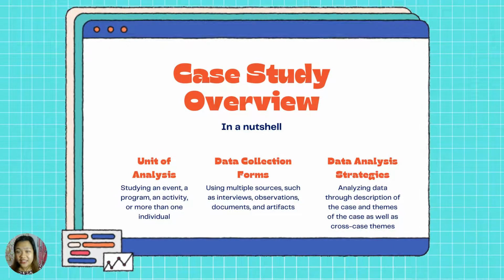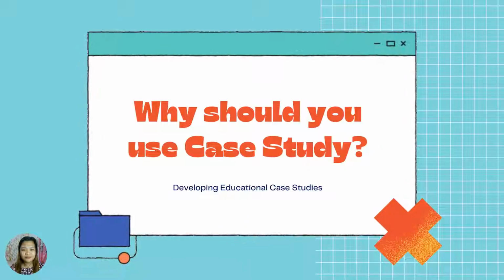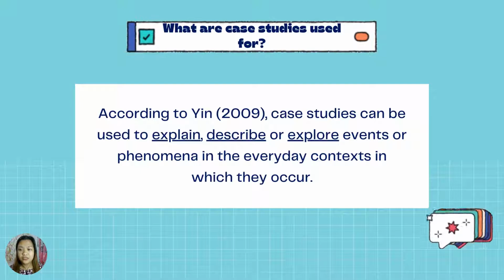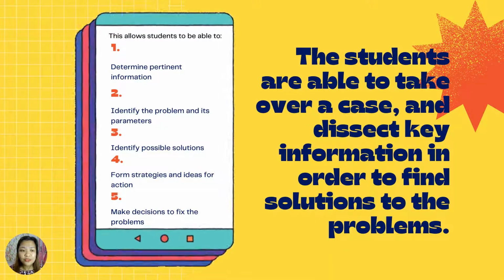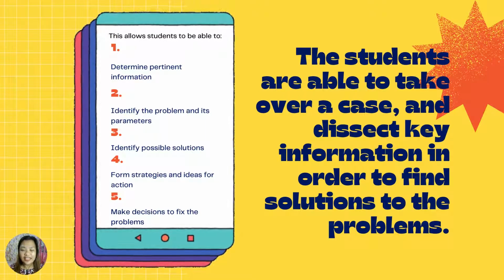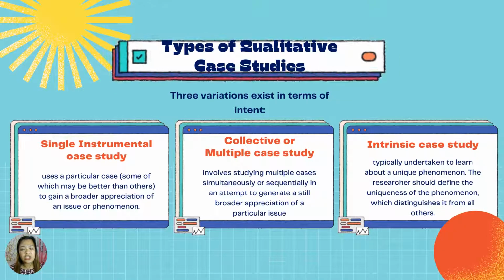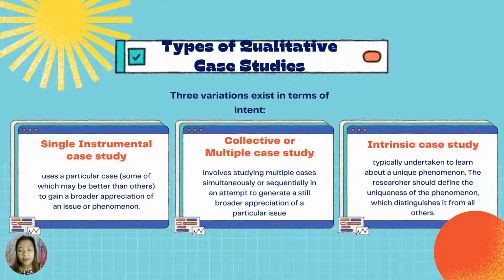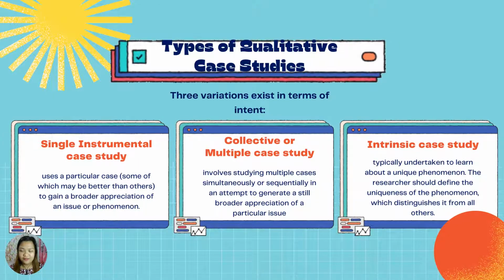Case Study Research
What is Case Study?
A case study is a detailed study of a specific subject, such as a person, group, place, event, organization, or phenomenon. Case studies are commonly used in social, educational, clinical, and business research.

A case study research design usually involves qualitative methods, but quantitative methods are sometimes also used. Case studies are good for describing, comparing, evaluating and understanding different aspects of a research problem.

Enjoy learning!